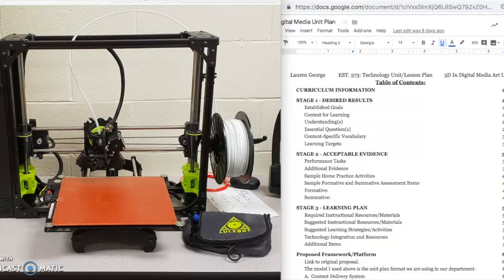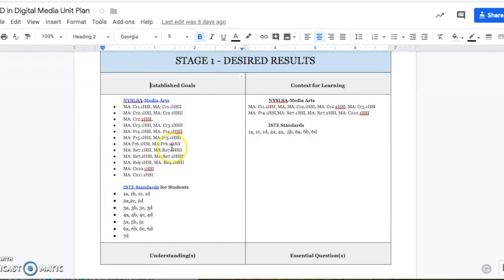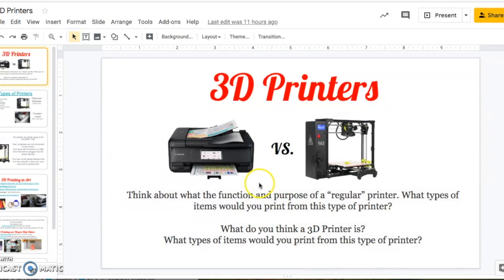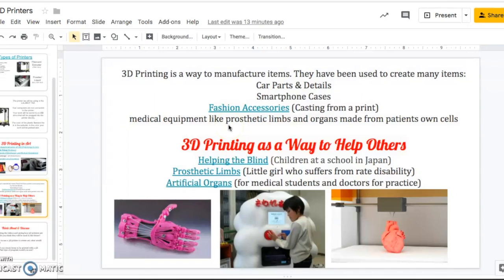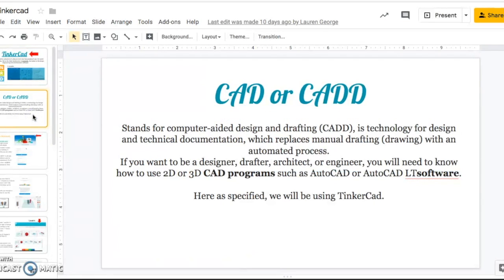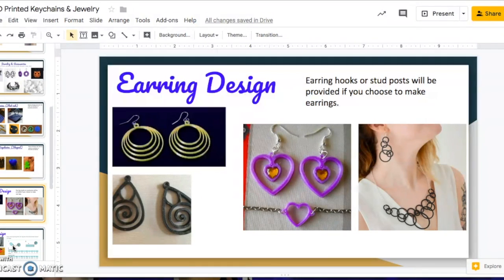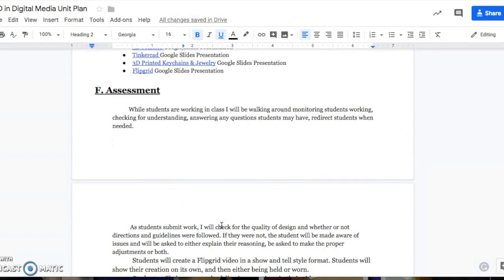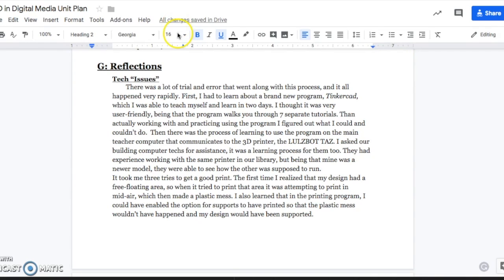My Movie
This video is about 3D in Media Art Unit & Lessons